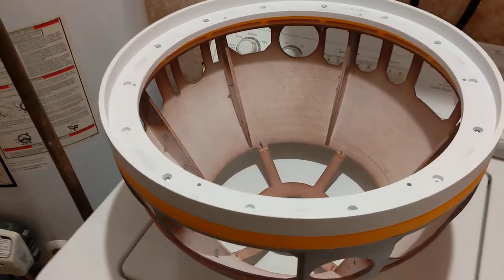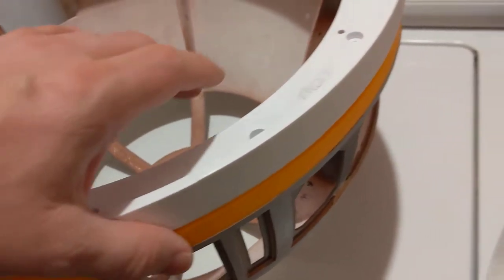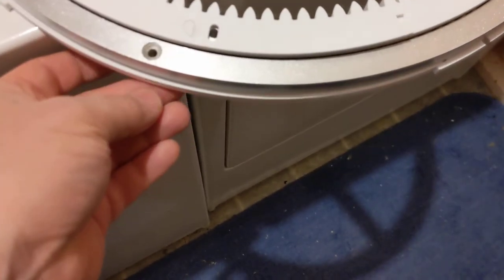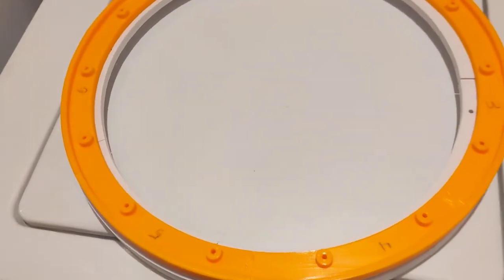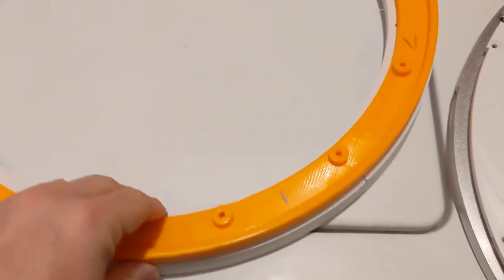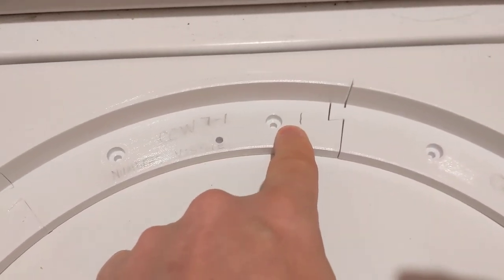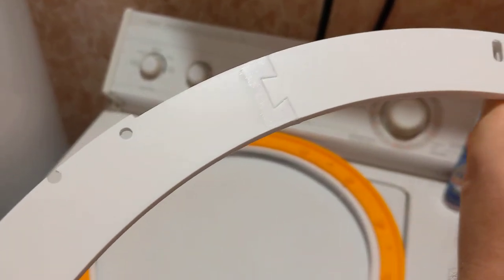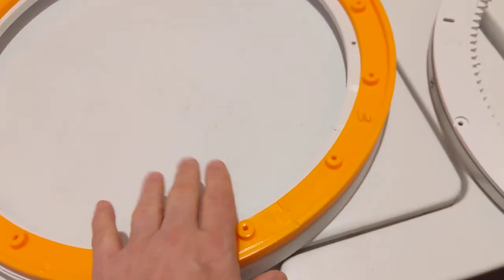3D Printed R2D2 - Part 30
Dome rings shown and explained.  The important thing to note is that the 'upper ring' gets assembled clockwise and the 'lower ring' gets assembled counter clockwise, when the printed part numbers are facing up.

Once the rings are assembled the dome goes on top, then the upper ring and then the lower ring.  There's a printed inset on each ring and they need to be facing each other to make one wider inset all the way around.